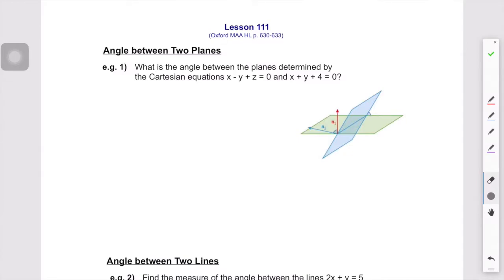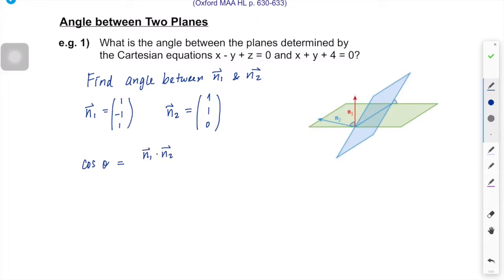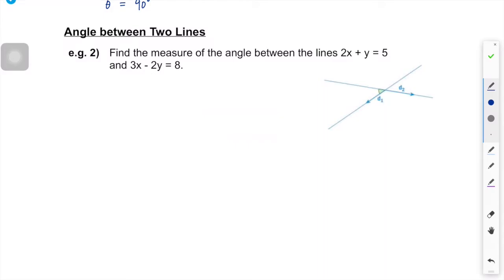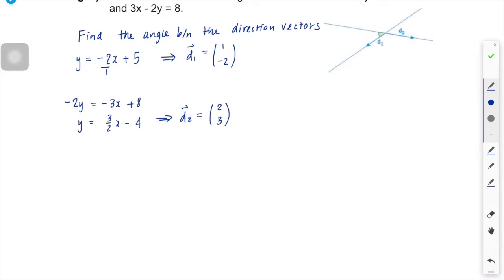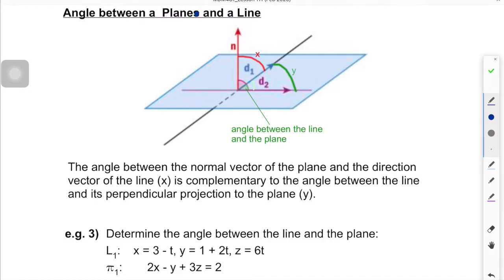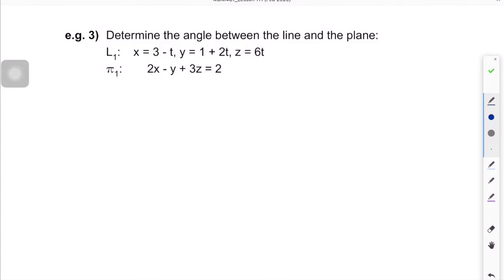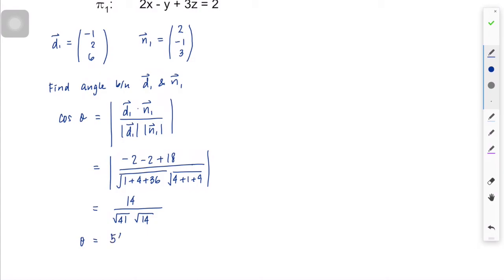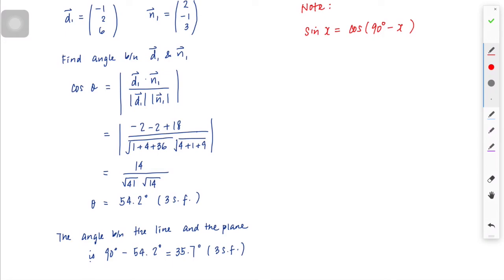IB MAA HL Lesson 111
Angles between lines and planes